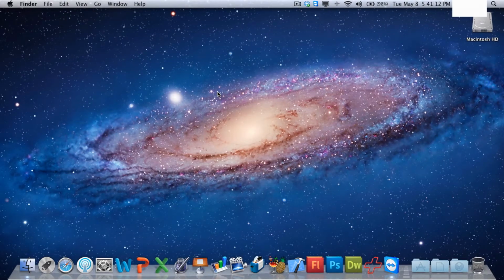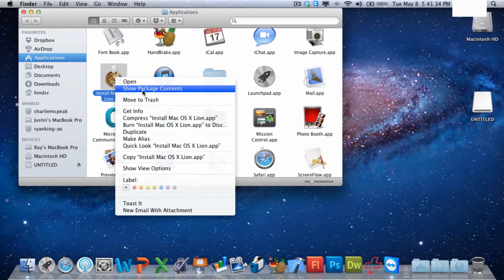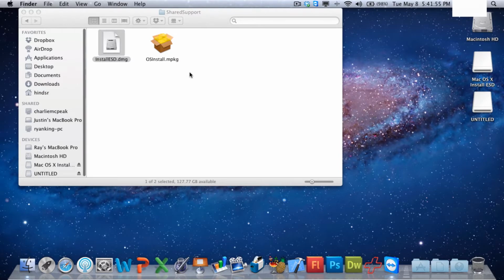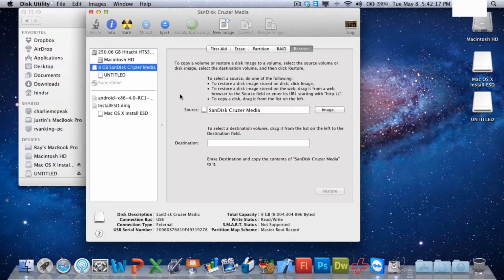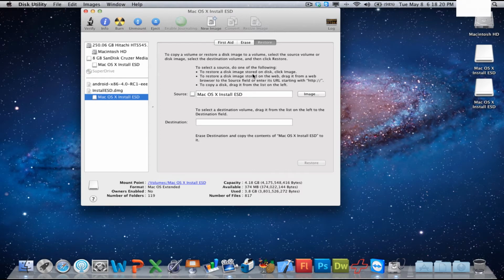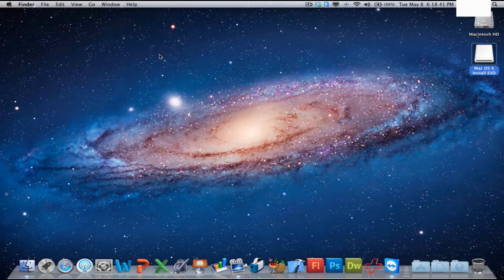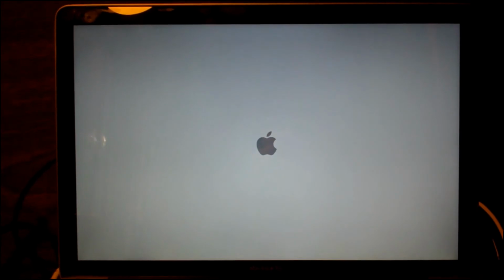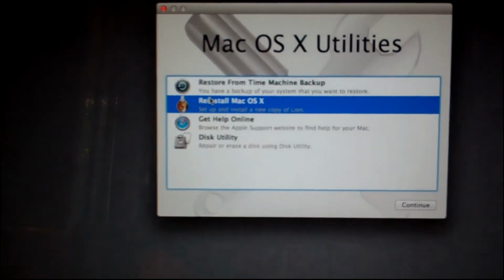How To Make a OSX Lion USB Flash Drive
Today we make an Apple OSX Lion Flash drive, and test it.

Flash Drive That I Use: